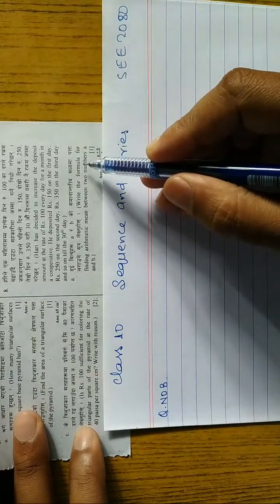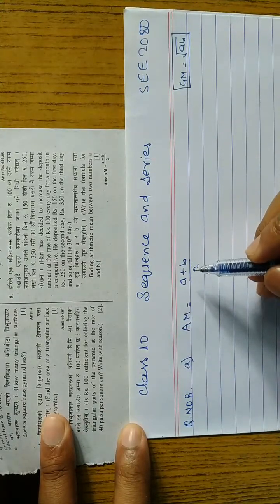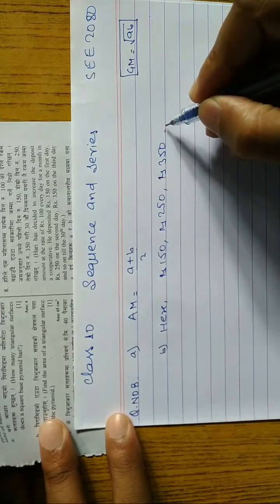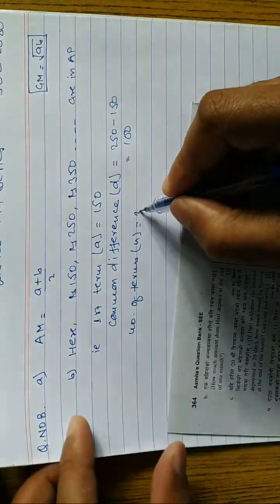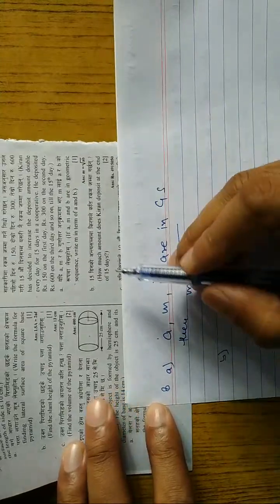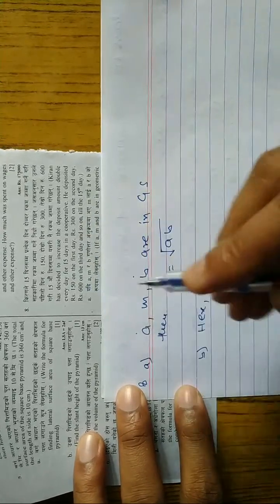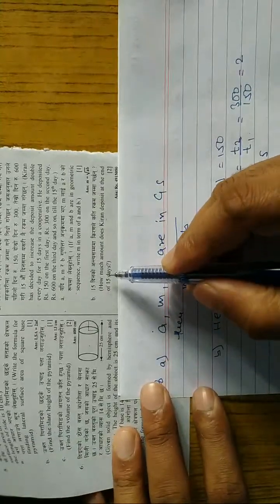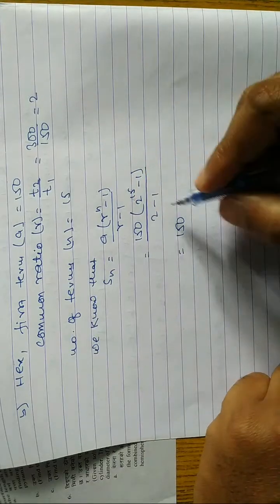Class 10 C.Maths | Sequence and Series | Class 10 SEE Math Model Question 2080 Solution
Your Queries ⬇️
sequence and series
class 10 sequence and series
arithmetic sequence and series
geometric sequence and series
class 10 math model question 2080 solution
class 10 see math question paper solution
cdc math model question class 10
cdc math model question class 10 solution
cdc math class 10
cdc math class 10 2080
cdc math model question class 10 2080
cdc math model question class 10 set 1
cdc math model question class 10 set 2
cdc math model question class 10 set 3
cdc math model question class 10 solve
see math model question solution
class 10 math model question paper
class 10 see math question paper